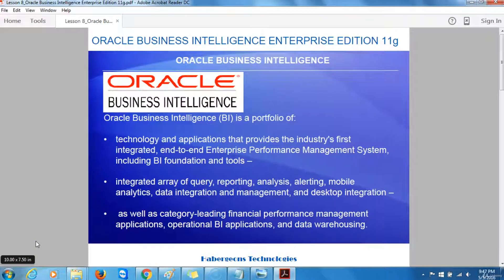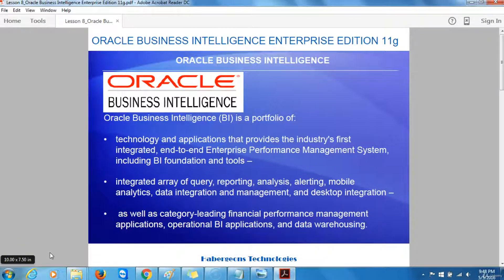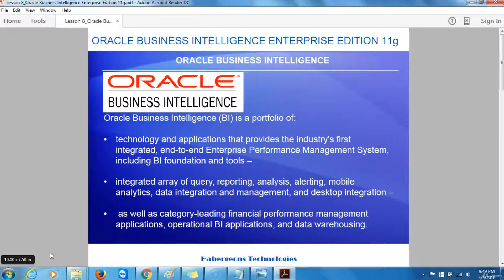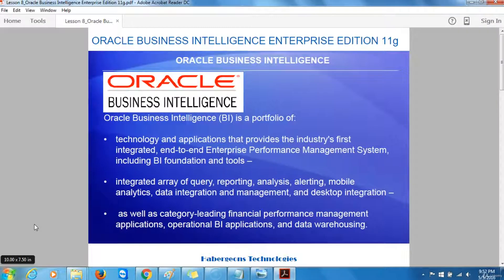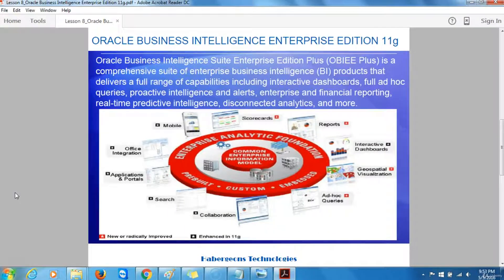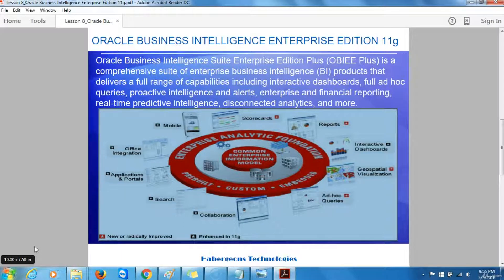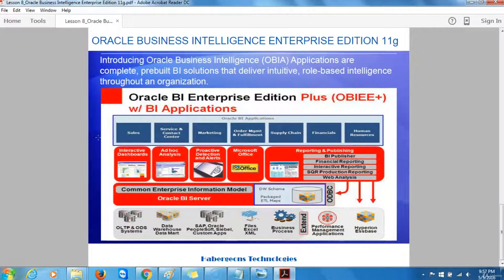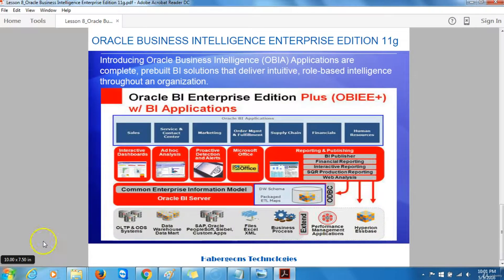What is Oracle Business Intelligence Enterprise Edition 11g - Data warehousing and OBIEE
Data warehousing and OBIEE || About Oracle Business Intelligence Enterprise Edition 11g.